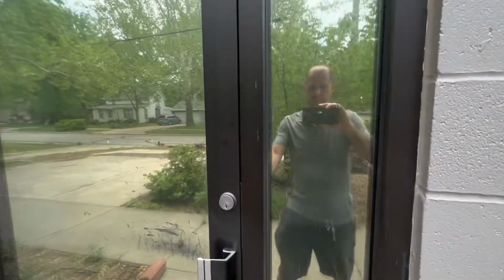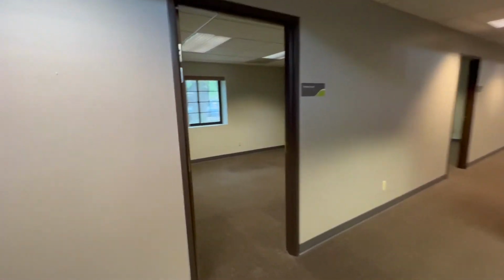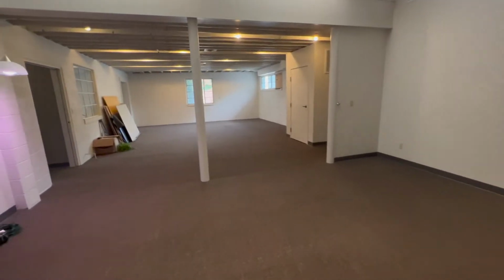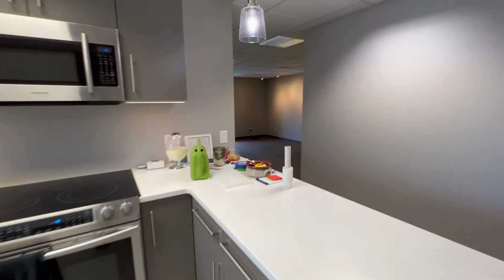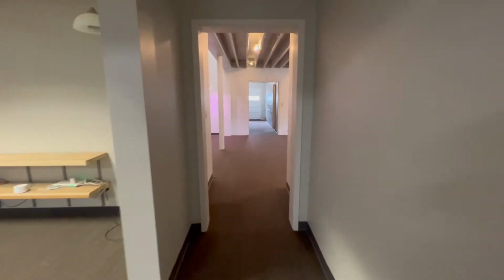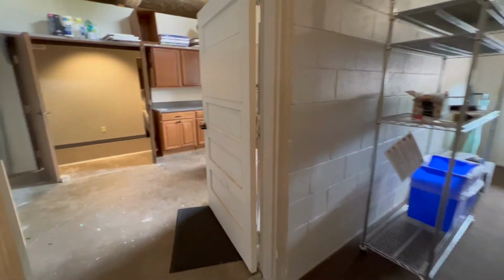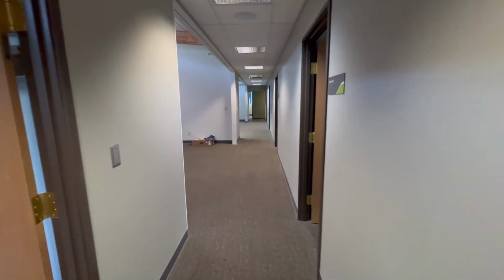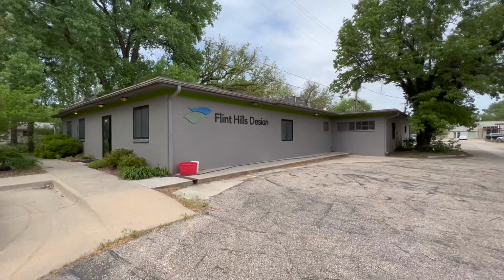106A W 24th St, North Newton, KS 67117 Walkthrough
Walkthrough of our office building at 106A W 24th St, North Newton, KS 67117. For those interested in leasing the space...